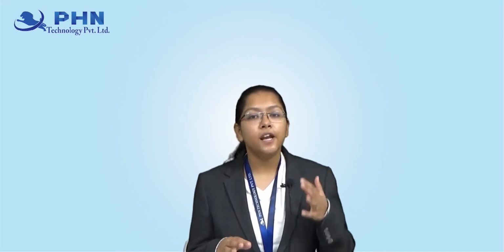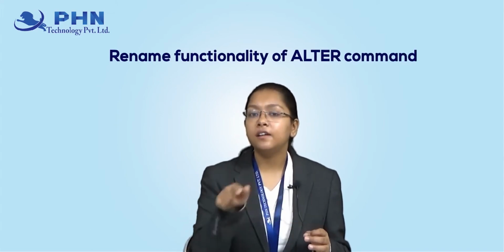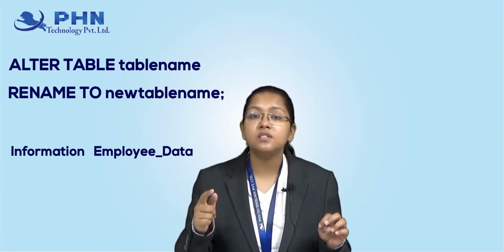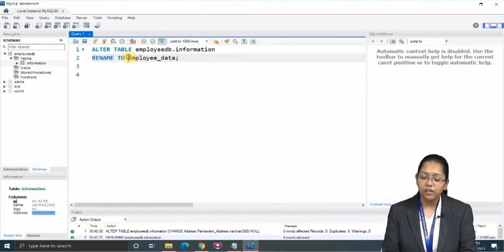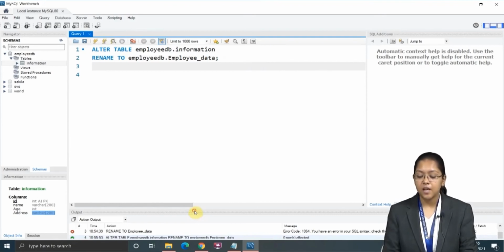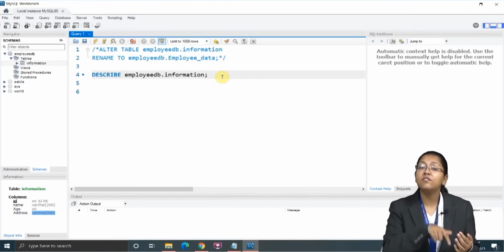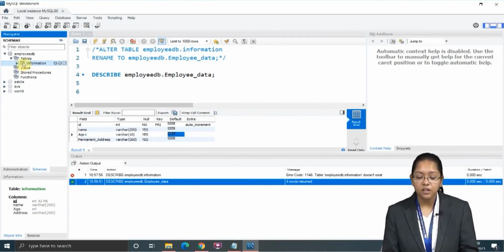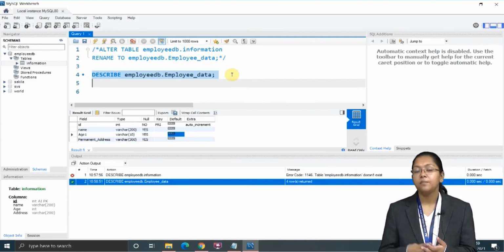MySQL Tutorial 4.9 Alter command Rename Table Name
- What is Alter command Rename Table Name?

𝐇𝐀𝐏𝐏𝐘 𝐋𝐄𝐀𝐑𝐍𝐈𝐍𝐆!